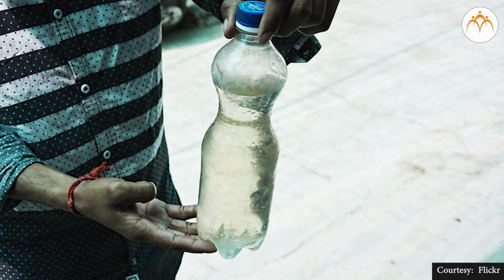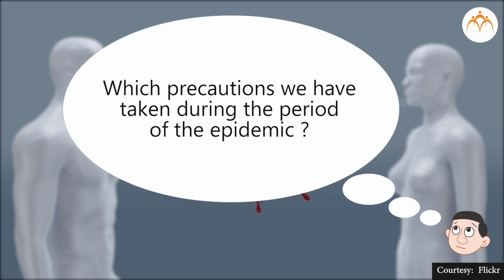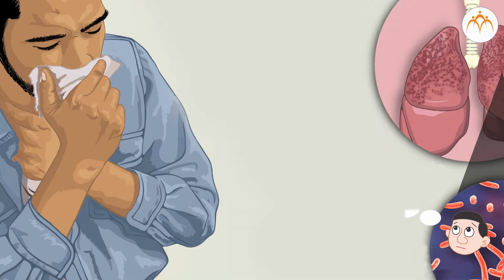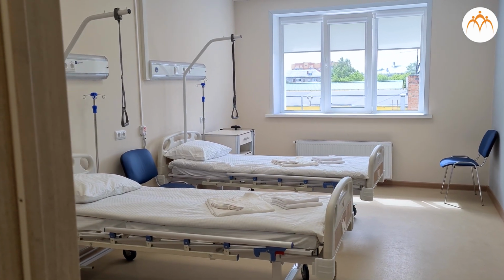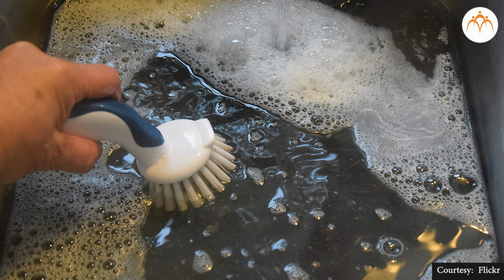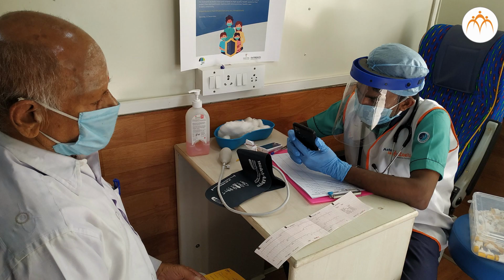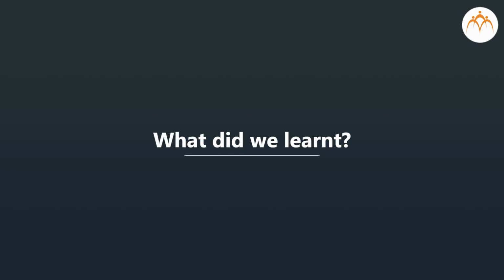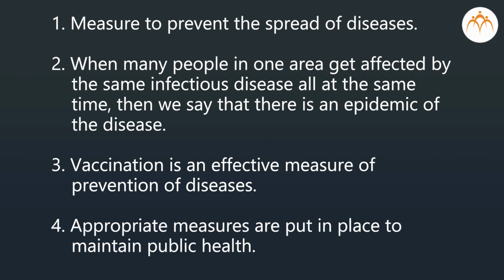Infectious Diseases Part 2 | 5th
Infectious Diseases Part 2,Class 5th, Jnana Prabodhini, Maharashtra Board,